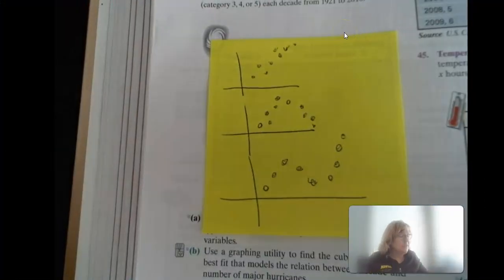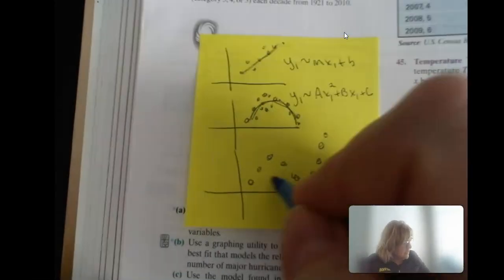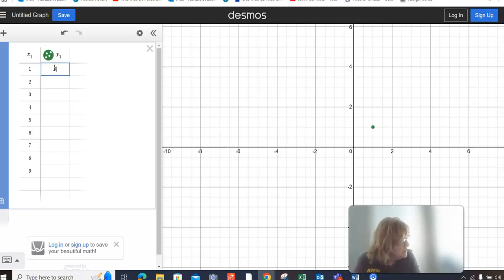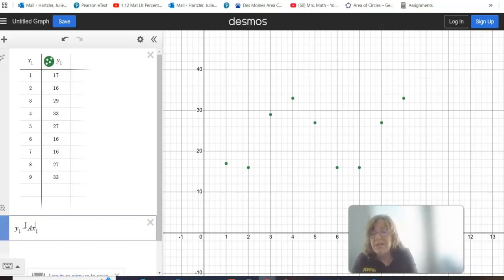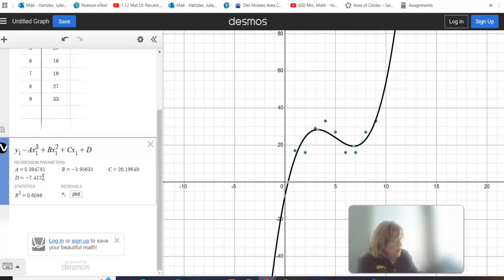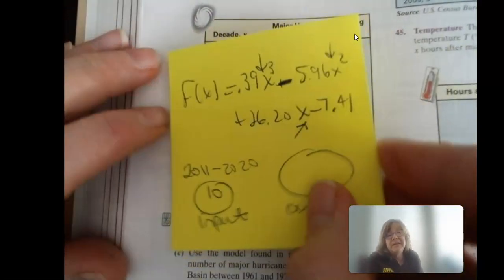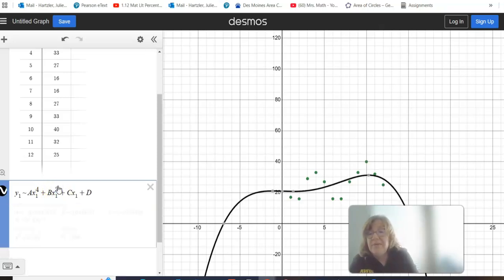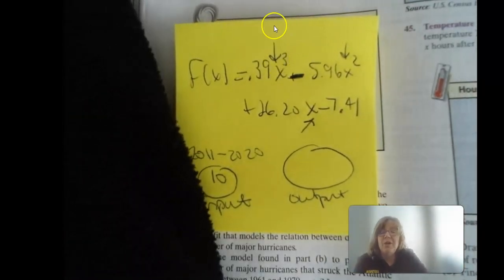DESMOS - cubic and quartic regression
I show how to do cubic and quartic regression on DESMOS.